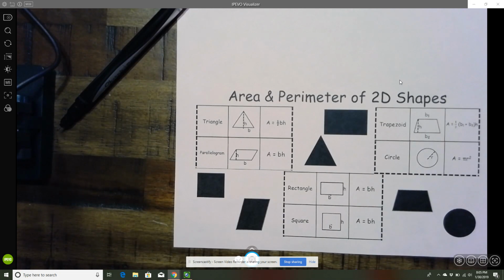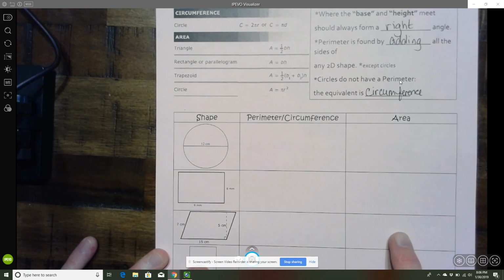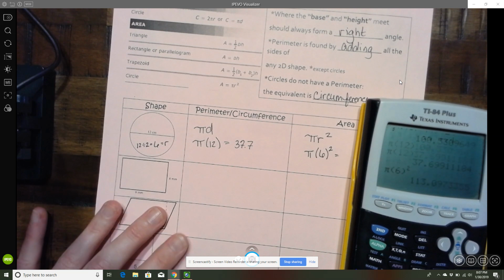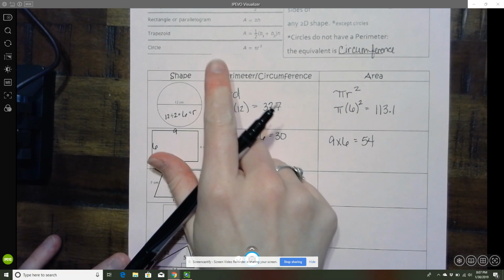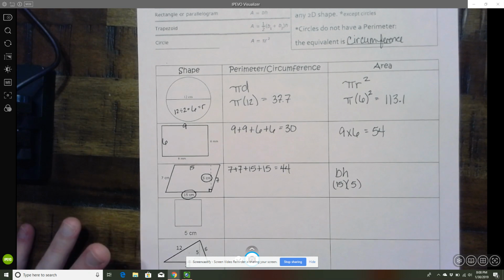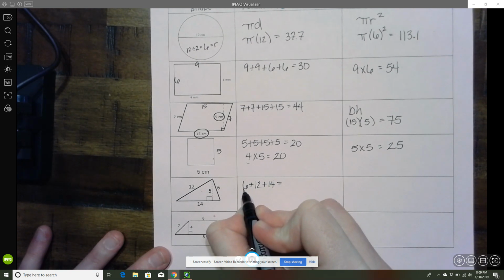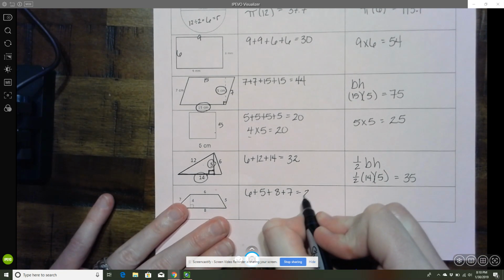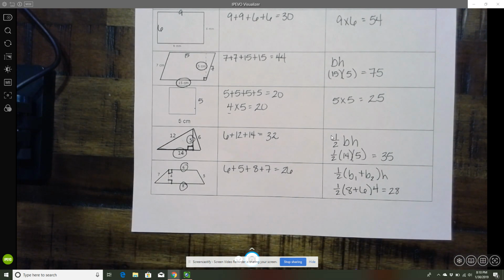6.12 - Area and Perimeter of 2D Shapes